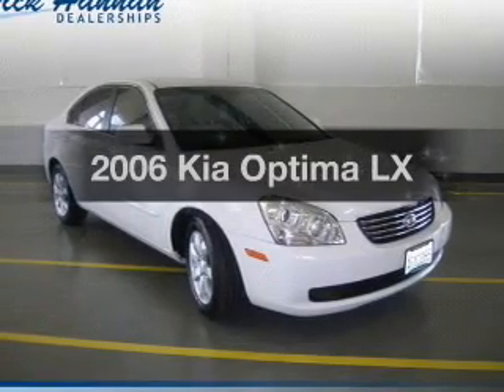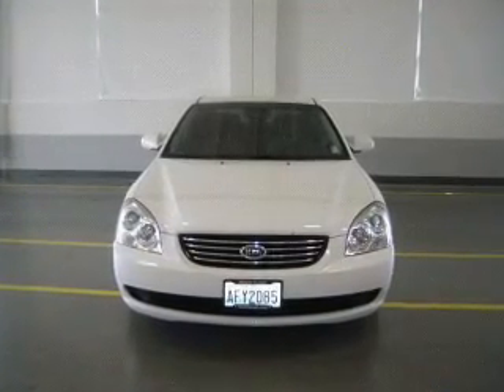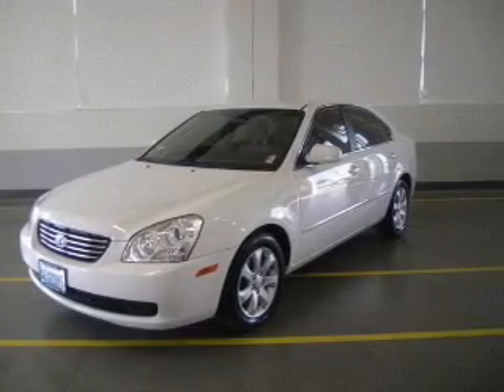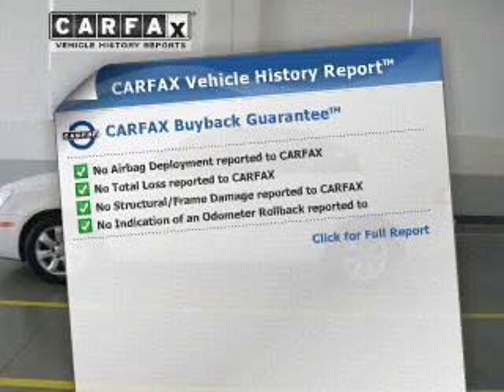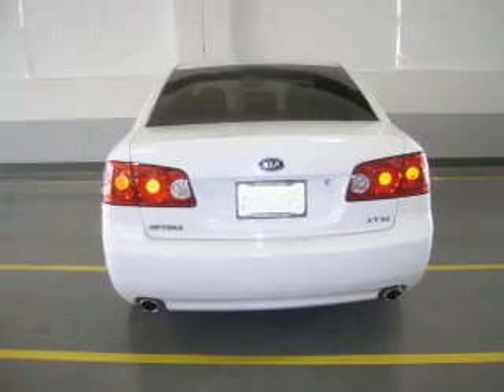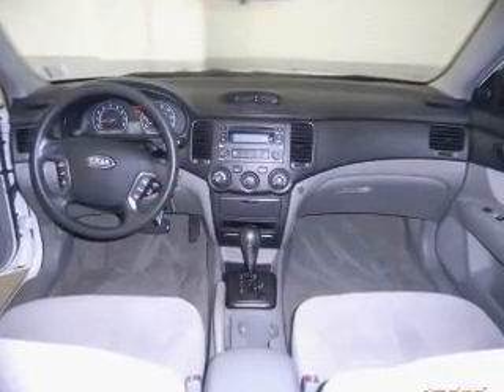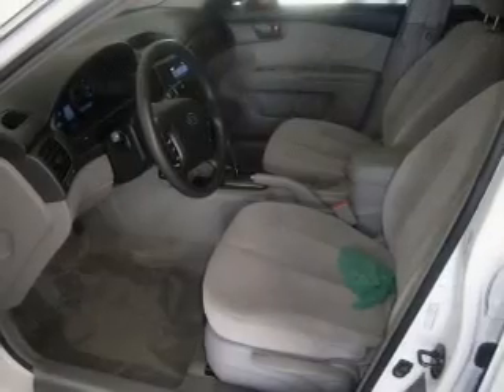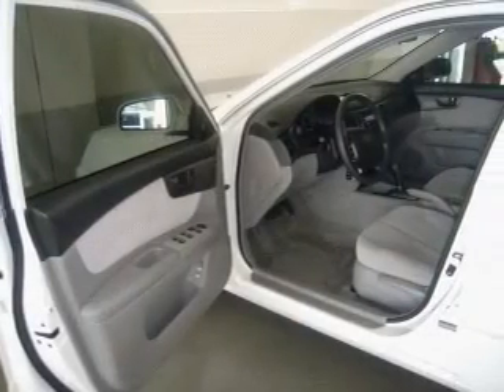2006 Kia Optima - Vancouver WA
Year: 2006
Make: Kia
Model: Optima
Trim: LX
Engine: 2.7 liter 6 cylinder 24 valve
Transmission: 5-Speed Automatic
Color: White
Mileage: 79082
Address:
1200 NE 95th Street